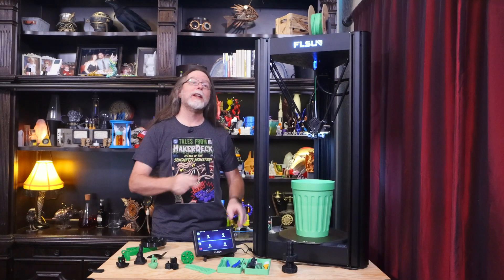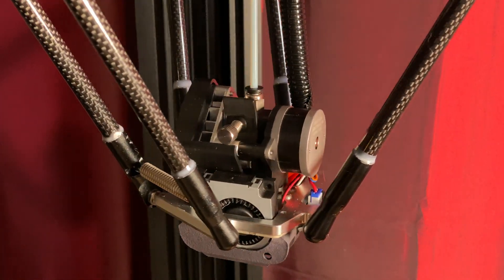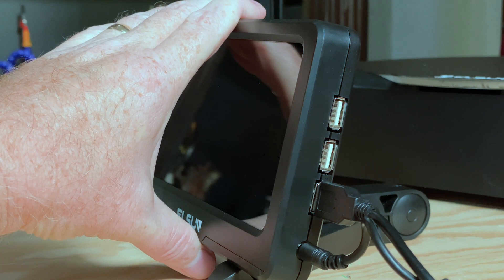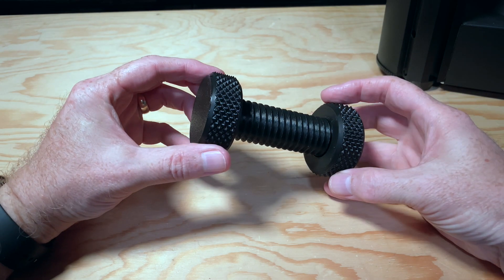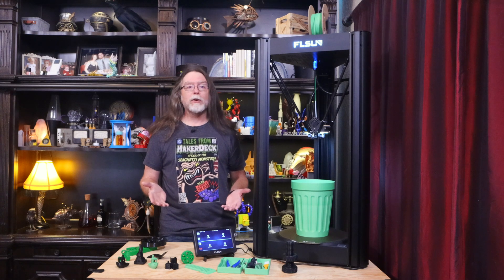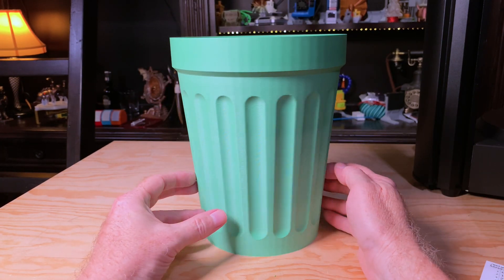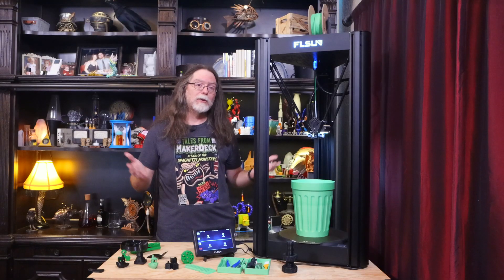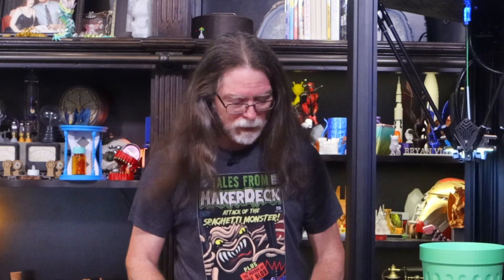FLSun V400 Review - Tall - Fast - Klipper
Hello, 3D Printing friends! Today we're going to get a look at the FLSun V400 - It's a tall, fast Delta running Klipper ... $40 off with this (discount appears at checkout)

CHAPTERS - FLSun V400 Review
00:00 Introduction
00:59 About the V400
05:35 Assembly
06:13 Printing the Pre-Sliced Models
08:12 Slicing Models in Cura 5
09:45 Adding Thumbnails to Sliced Files
10:18 Printing Files I Sliced
14:08 Likes and Dislikes
15:40 Closing